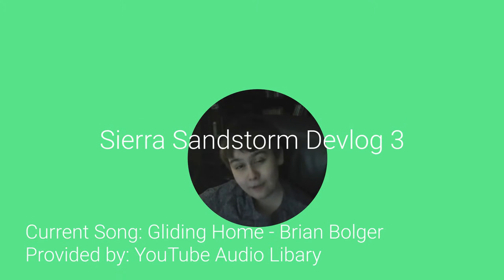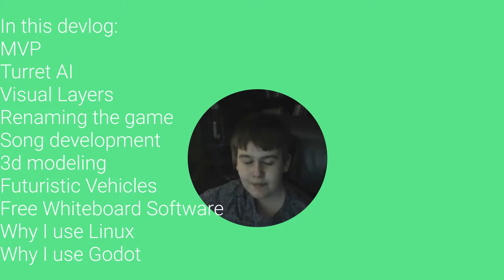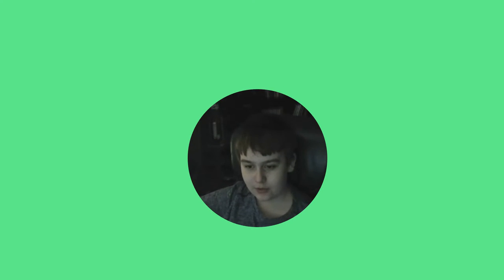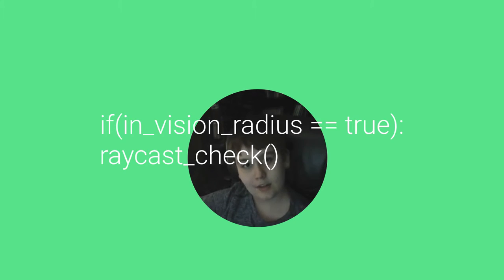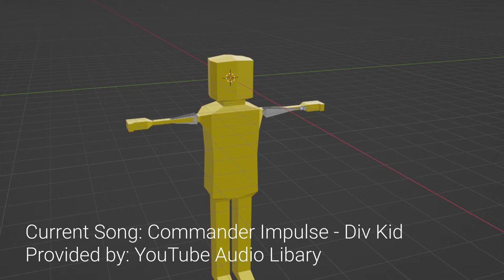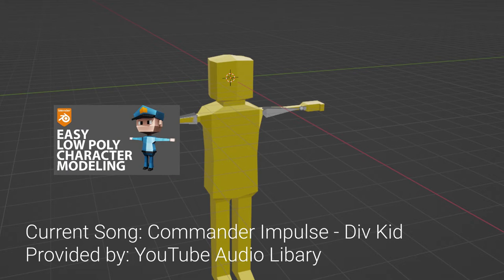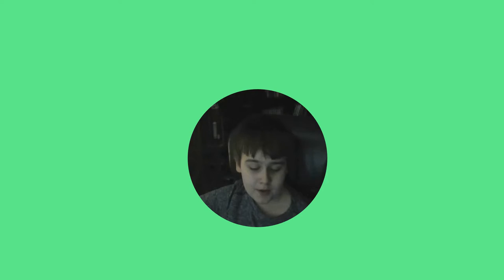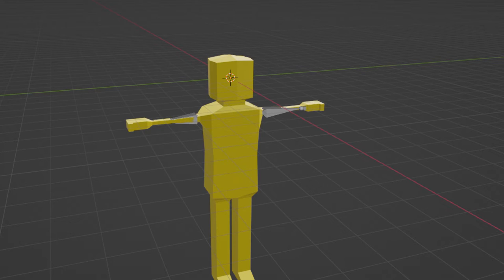What is In The MVP? | Operation Sierra Sandstorm Devlog 4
This devlog discusses many things that I have gotten done the past week and other things I am thinking about such as renaming the game to Sierra Sandstorm and the Minimal Viable Product for Sierra Sandstorm.

List of stuff talked about:
0:00 Intro
0:24 Minimal Viable Product
1:06 Renaming to Sierra Sandstorm
1:24 Vehicle Turret AI
2:09 Weapon Vision Layers
2:28 3D Modeling a Crash Test Dummy
3:00 Sierra Sandstorm Main Theme
4:39 Futuristic Vehicles
5:22 Free and Open Source Whiteboard App
5:41 Why I switched to Linux
5:59 Why I use Godot over Unity

If you have ideas for videos then please comment the idea below! I am always looking for new ideas so I can educate you.

Credits:
Commander Impulse - DivKid (YouTube Audio Libray)